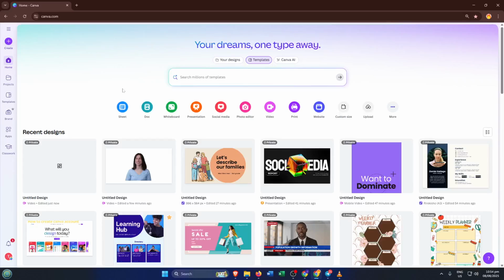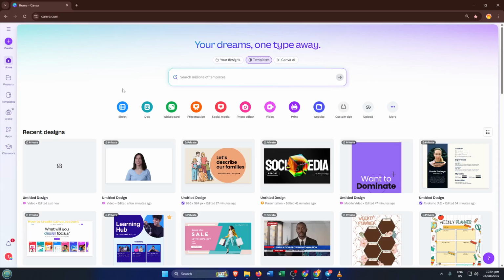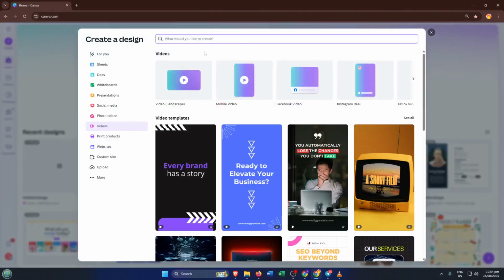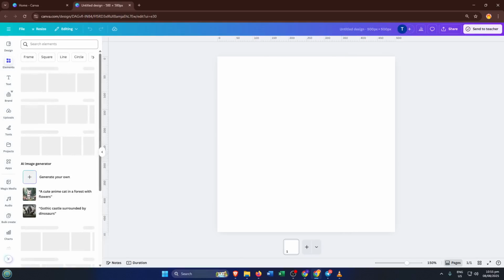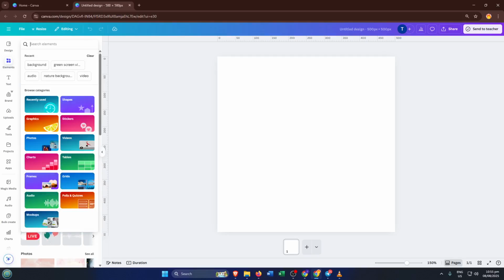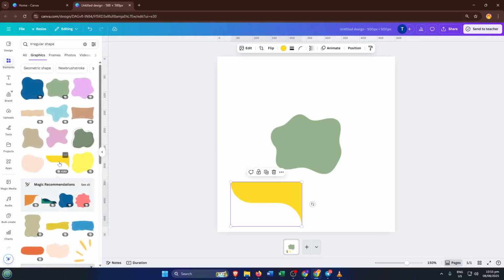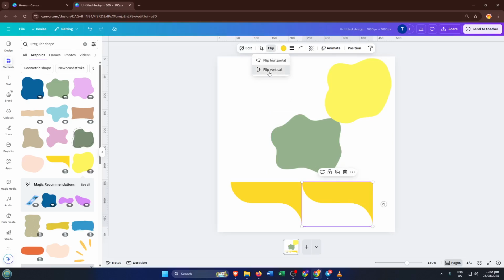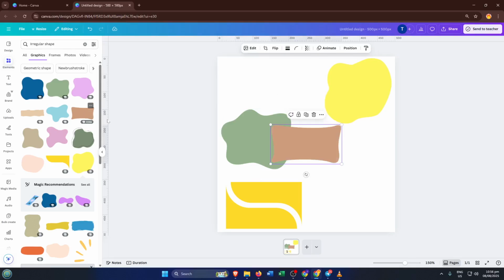How To Change Simple Shapes Into Merge Shapes In Canva [2026 Guide]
Want to change simple shapes into merged shapes in Canva? In this quick tutorial, you'll learn how to combine and merge basic shapes to create custom shapes in Canva. Whether you're creating logos, graphics, illustrations, icons, or other designs, this guide covers the basic shape tools you need to create unique designs.

In this video, you'll learn how to:

✅ Add simple shapes to your Canva design
✅ Resize and position shapes
✅ Combine multiple shapes together
✅ Create custom merged shapes
✅ Adjust the size and placement of shapes
✅ Layer shapes to create new designs
✅ Customize colors and other design elements
✅ Create unique graphics using shapes

To change simple shapes into merged shapes in Canva, start by adding the basic shapes you want to combine to your design. You can resize, position, and layer the shapes to create your desired look, then use Canva's available shape and grouping tools to combine them into a custom design. After making your adjustments, preview your design to make sure the merged shapes look the way you want before downloading or sharing your finished project.